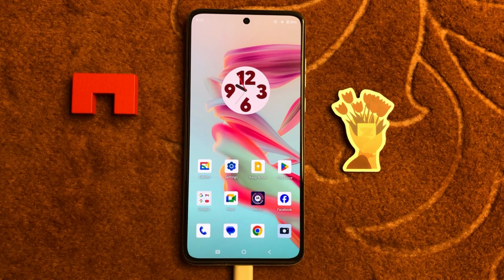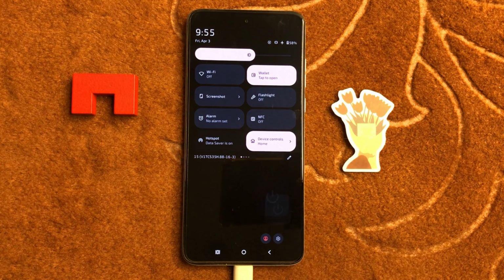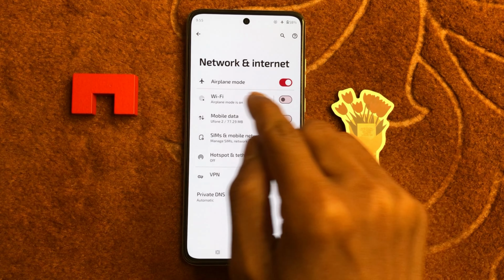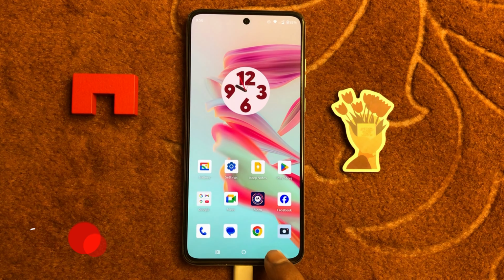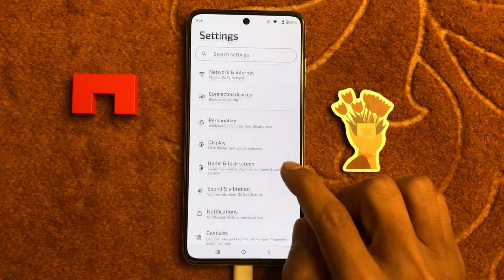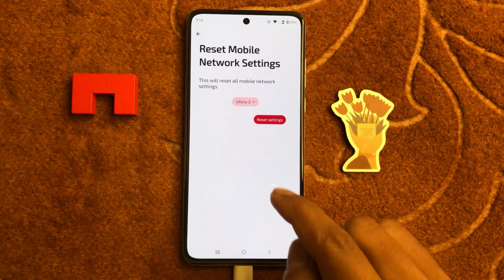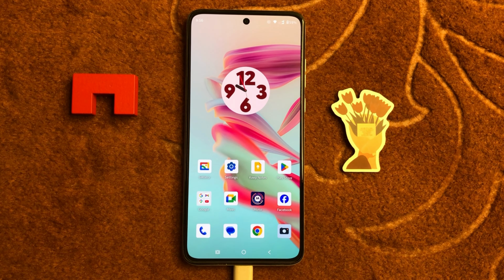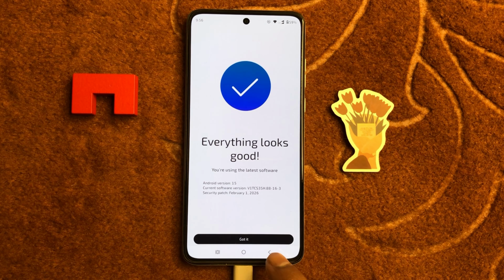How to fix No Signal Issue On Motorola Moto G77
0:00 intro
0:15 Open settings
0:33 network option
0:53 Fix No Signal Issue Problem
0:58 End and Tips